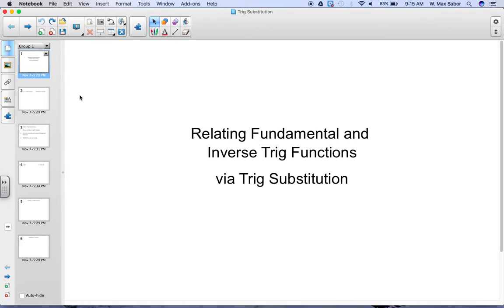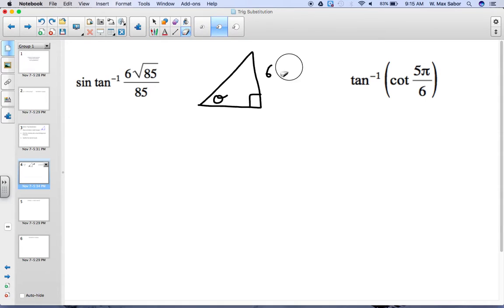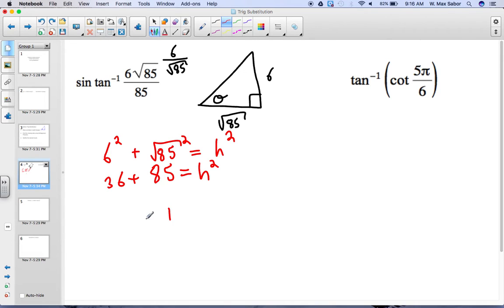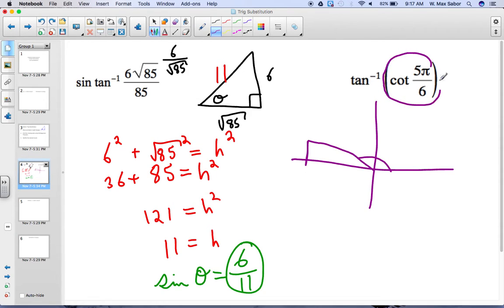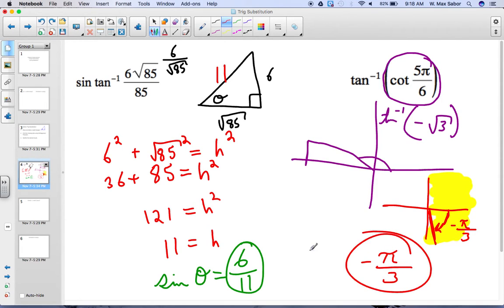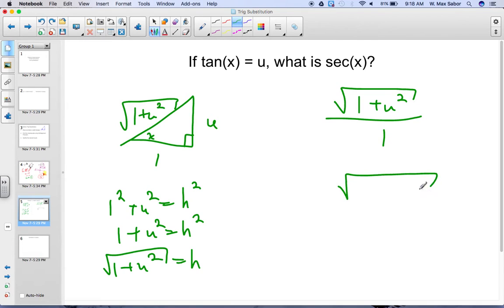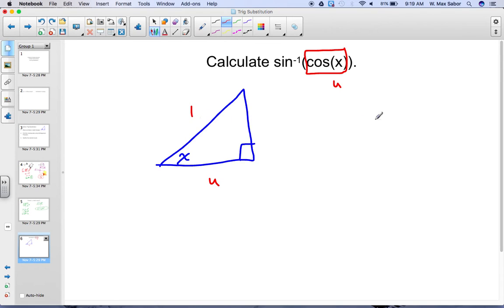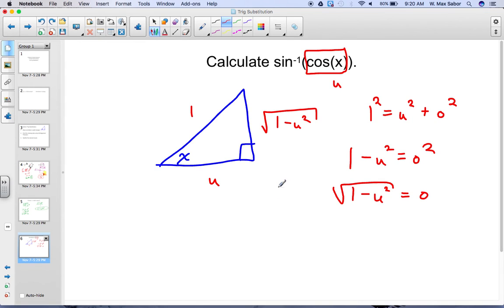P4.e (1/5) Trig Substitution